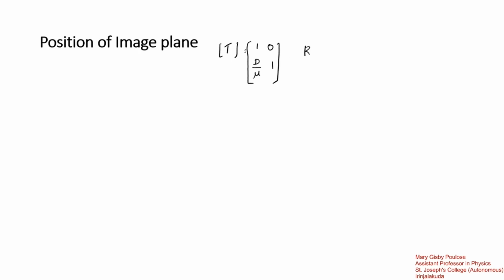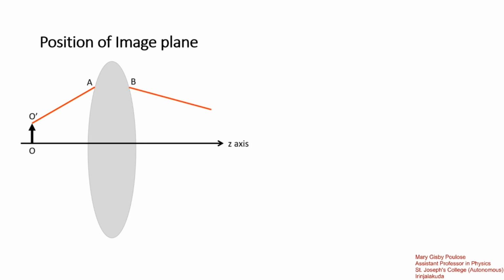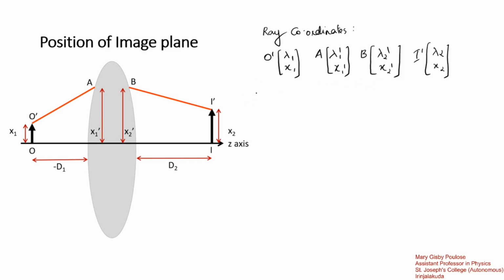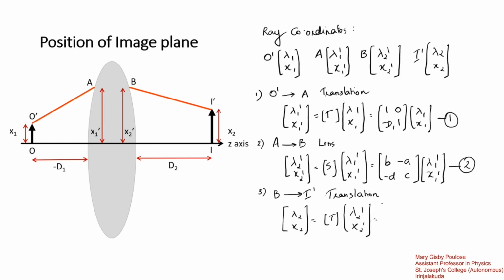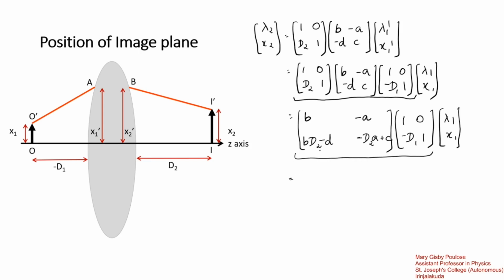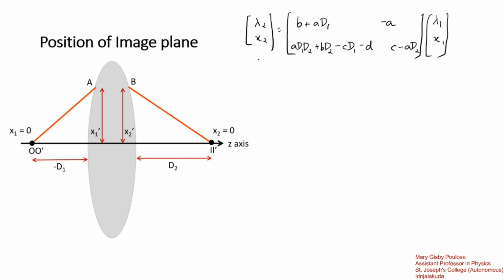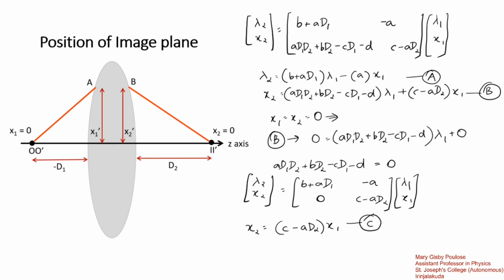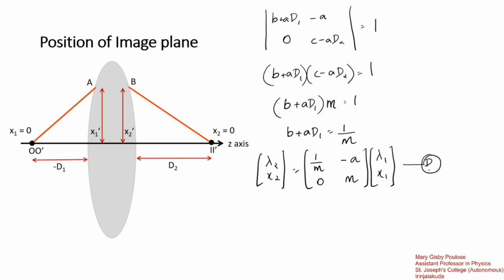Class 7 S5 Optics